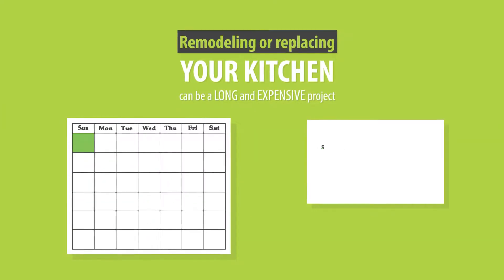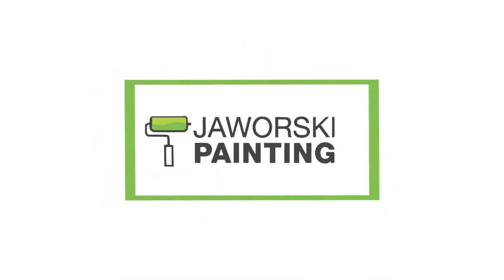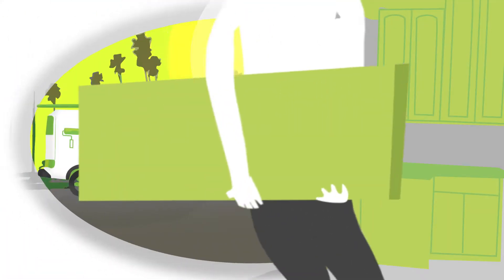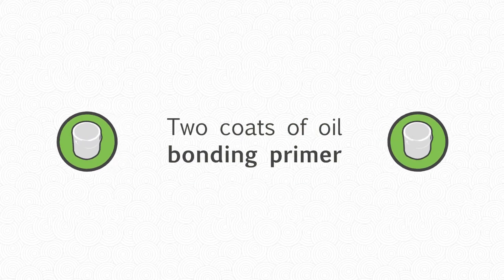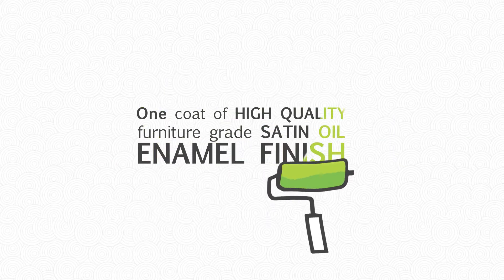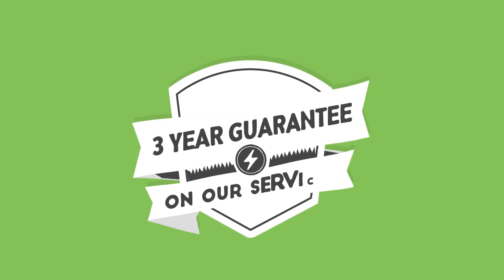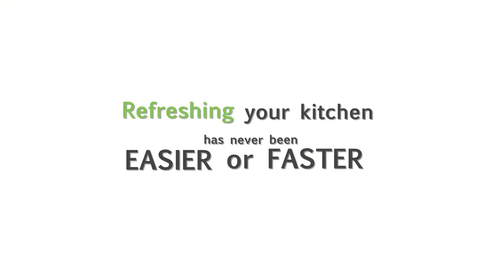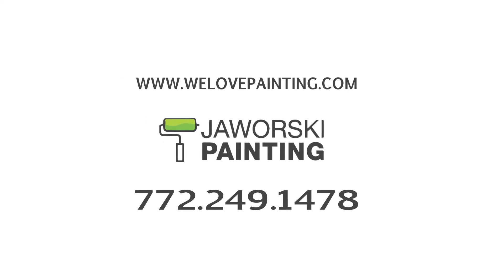Jaworski Video 3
Voiceover, animation, music